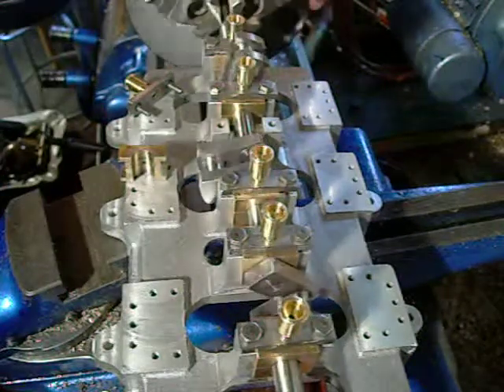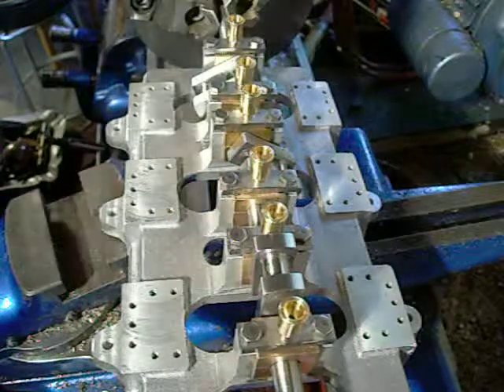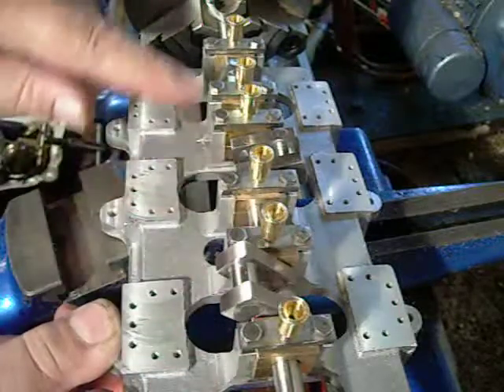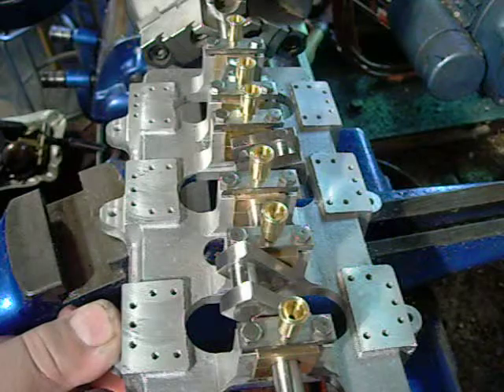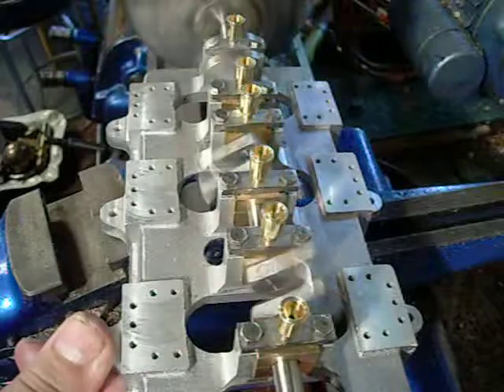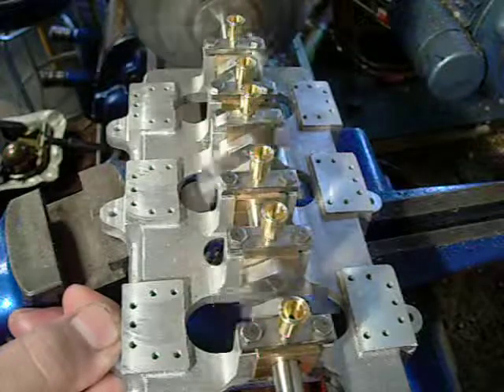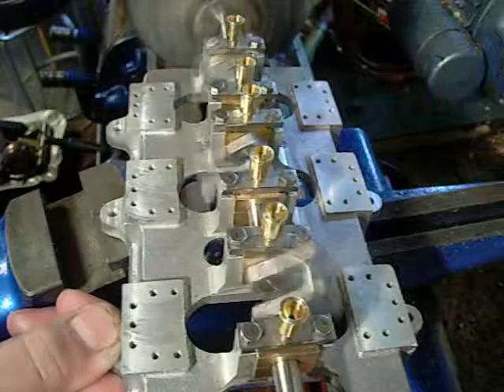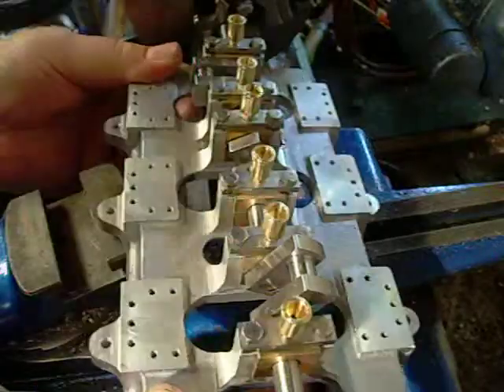"Wiping a Bearing" explained by Jeffery A. Krueger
Do not do this !   DANGER !, for entertainment only ! Final fit of six new bearings to a crankshaft in a Watchmakers Lathe as Jeffery Explains the term "Wiping a Bearing" such as fitting New bearings to a shaft  in a 100 H.P. Electric Motor.